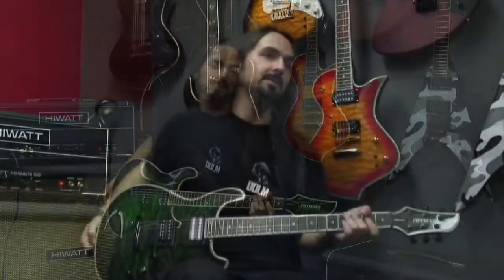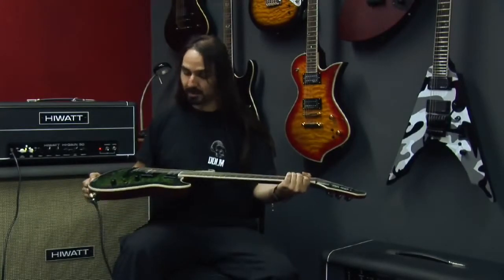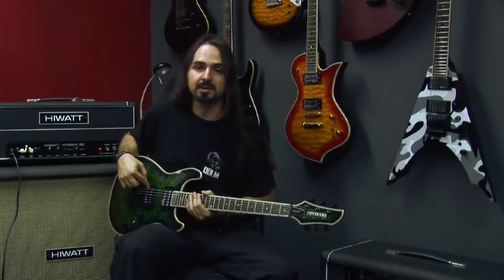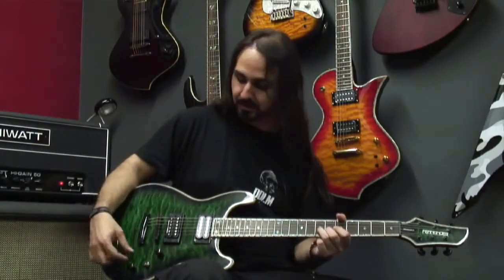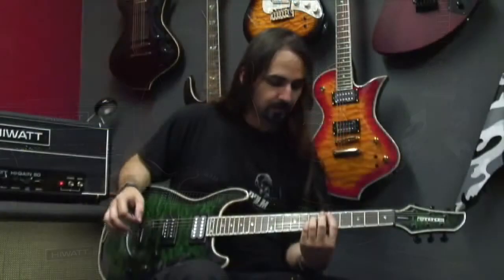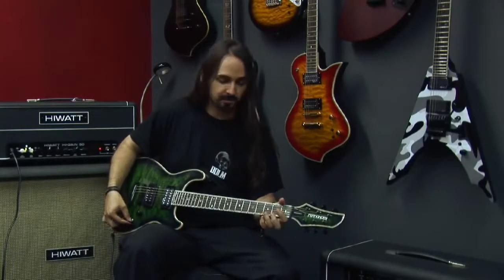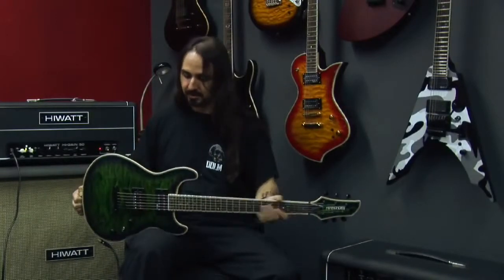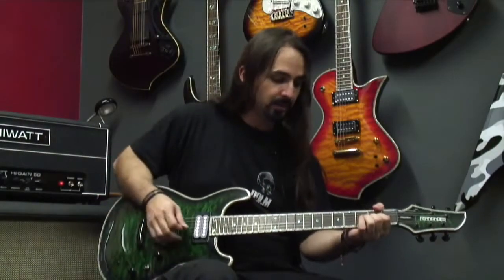Fernandes Dragonfly Elite